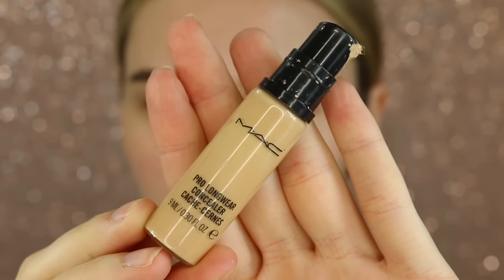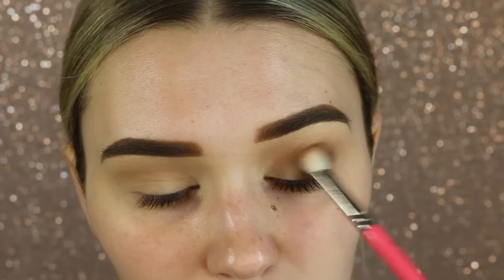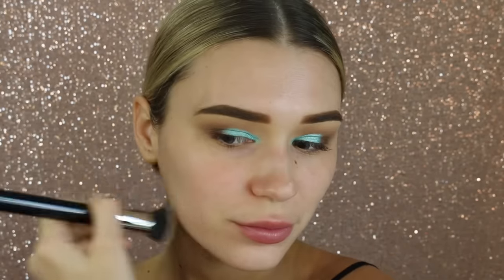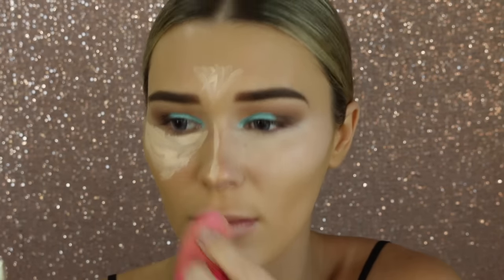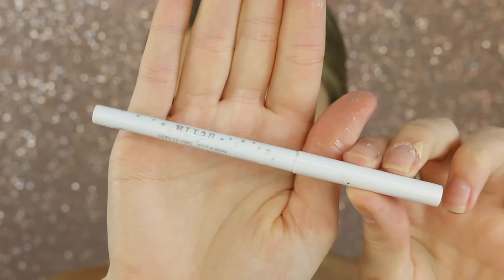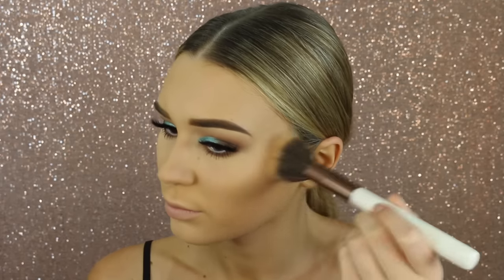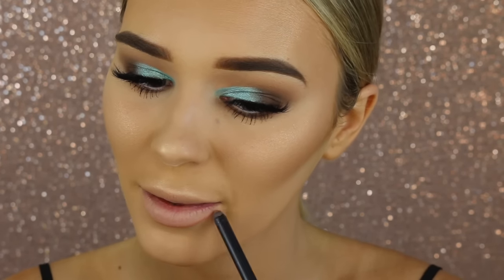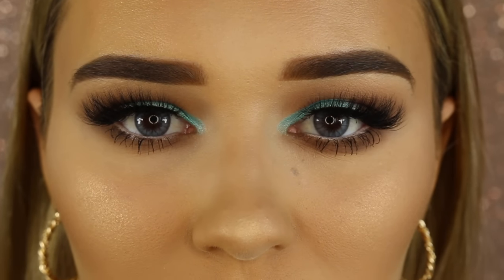Seductive Cool Tone Cut Crease Makeup Tutorial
Hey babes! Here is a pretty lil blue cut crease makeup tutorial :) I hope you guys enjoy.

Kashani Grimmond
QLD Australia